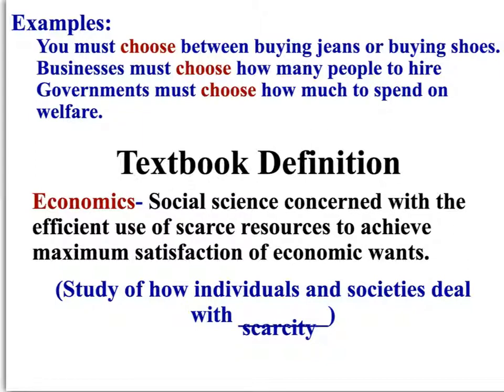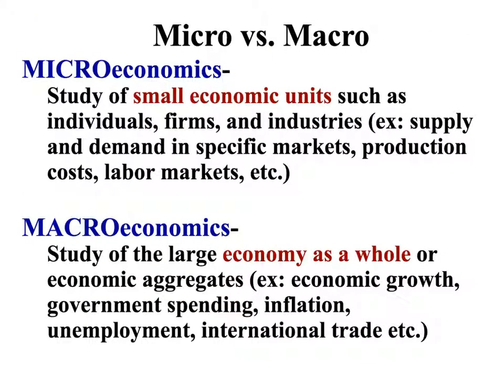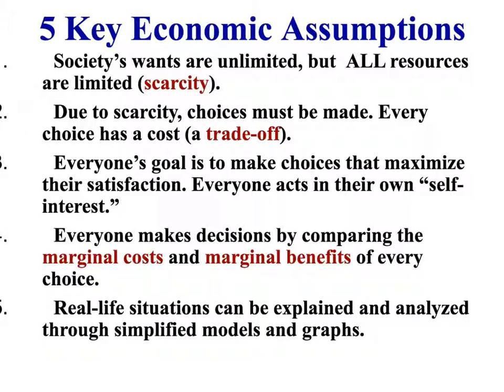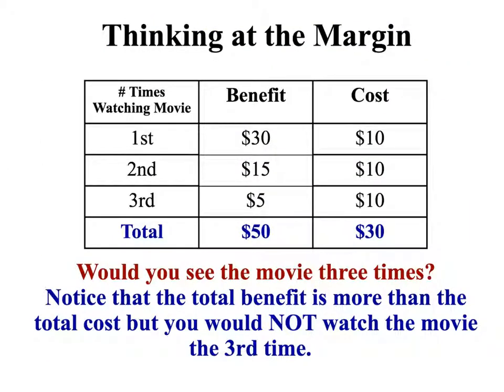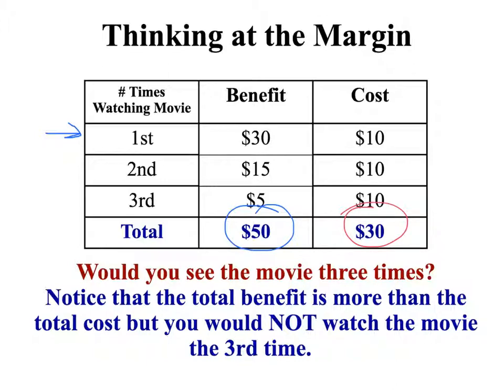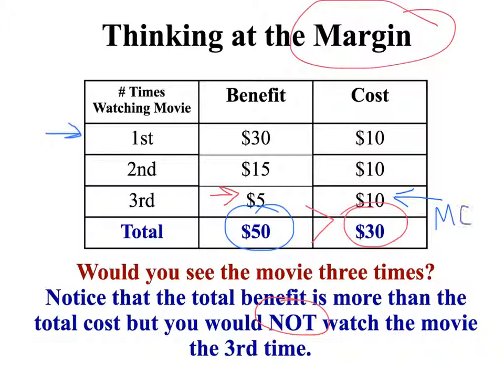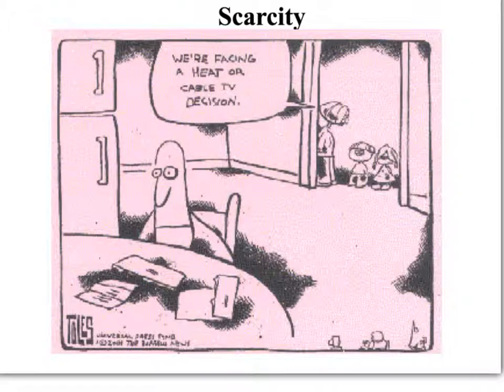ap micro 1 1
Annotated notes for Unit 1.1